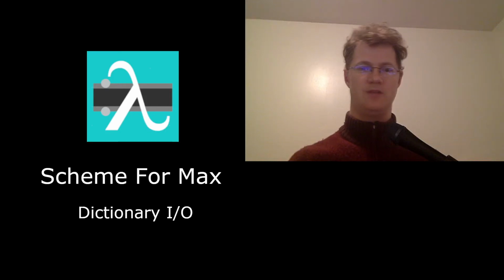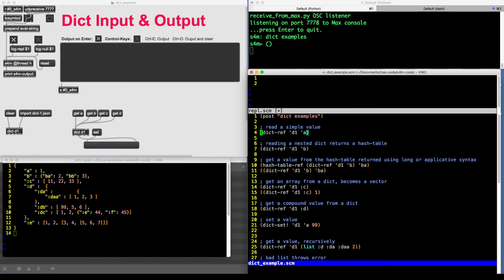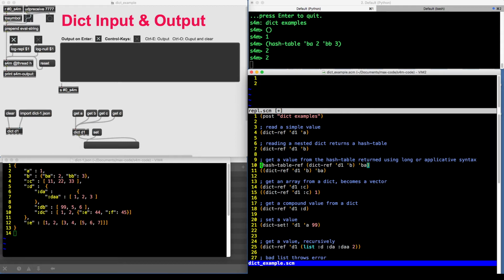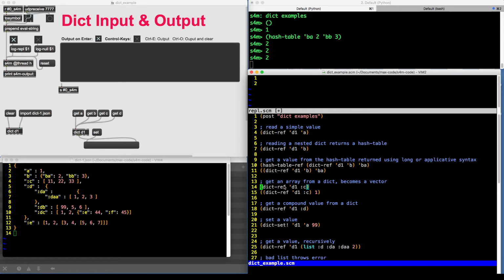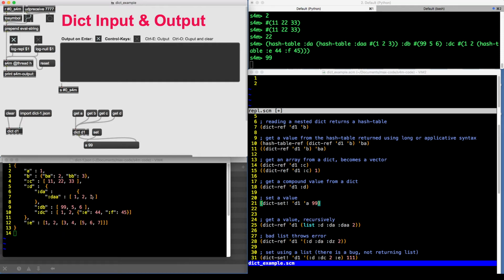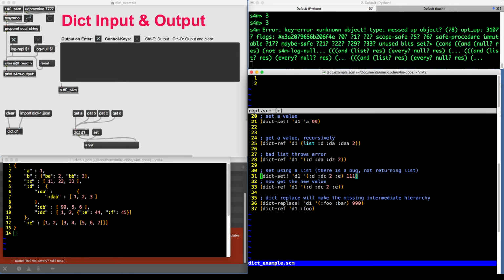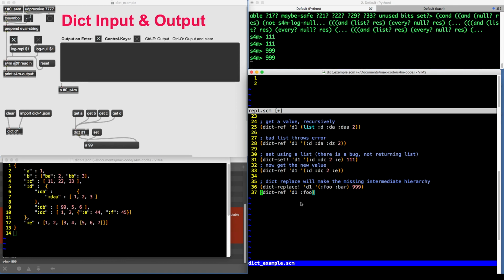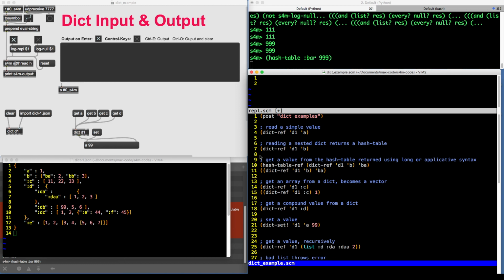Scheme For Max v0.2 - Dictionary Input & Output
Scheme For Max is an open-source external for Max/MSP that embeds the S7 Scheme interpreter to enable live-coding and scripting Max with Scheme Lisp. This video is an overview of the new  functions in v0.2 that enable reading and writing to Max dictionaries.

Author: Iain CT Duncan - Scheme for Max

Scheme for Max builds on work by:
Dr Bill Schottstaedt - S7 Scheme
Dr Heinrich Taube - Common Music